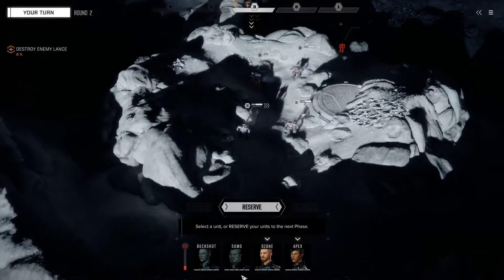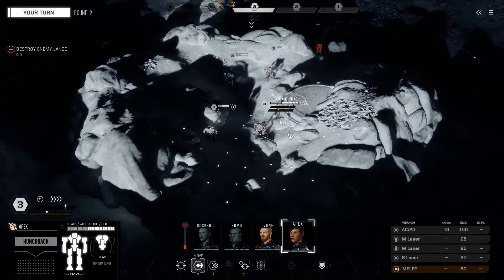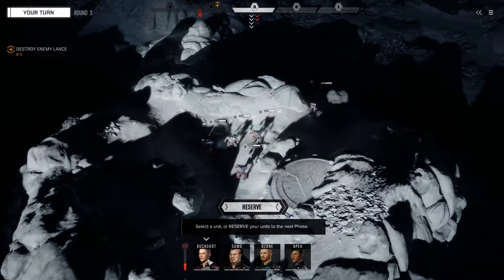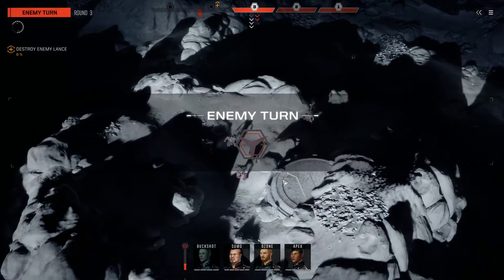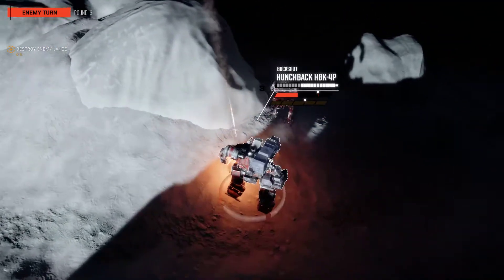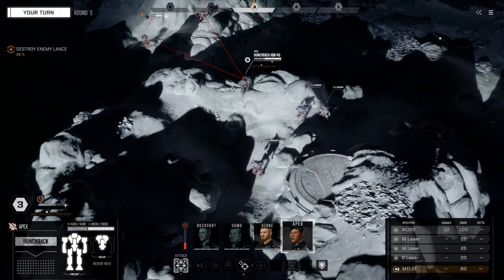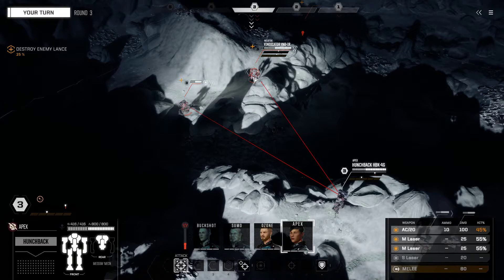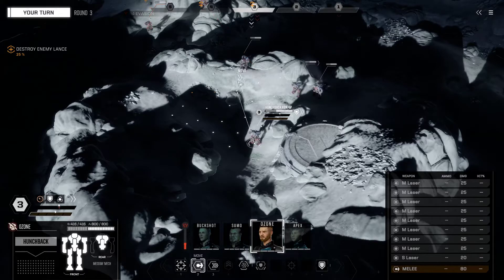Battletech lore: Hunchback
brief overview of the hunchback